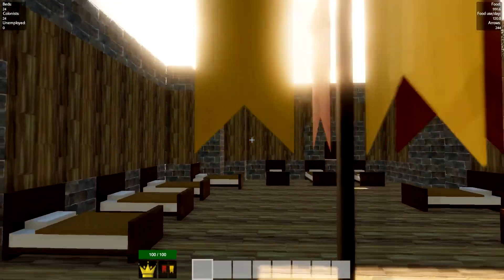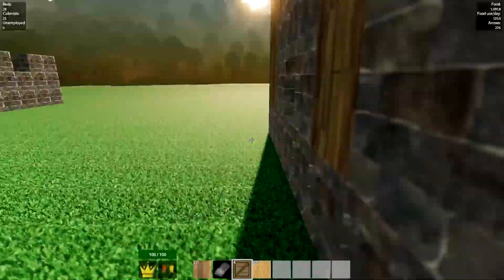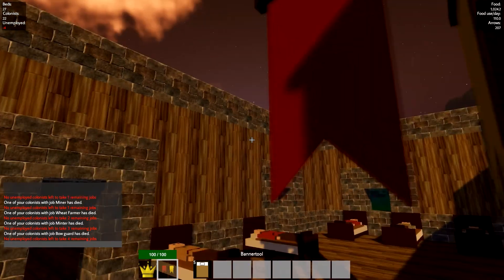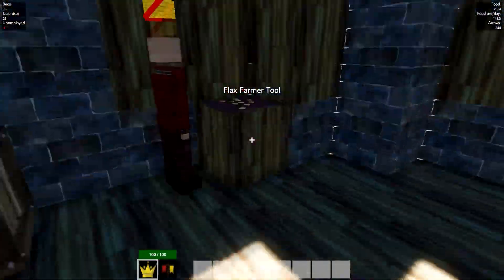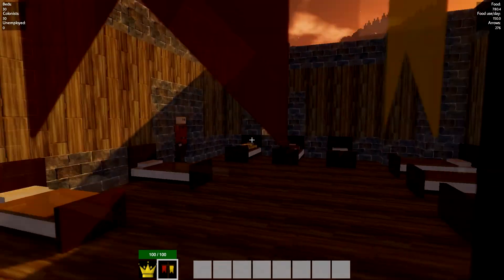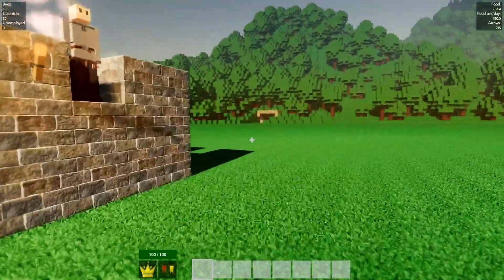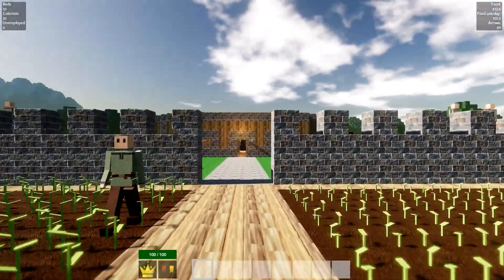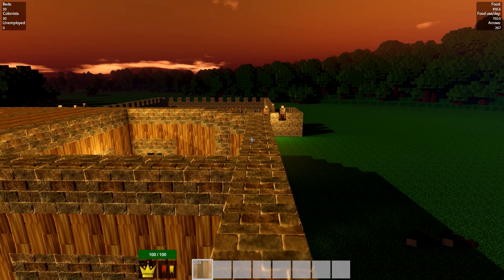Chay Plays Colony Survival Episode 5